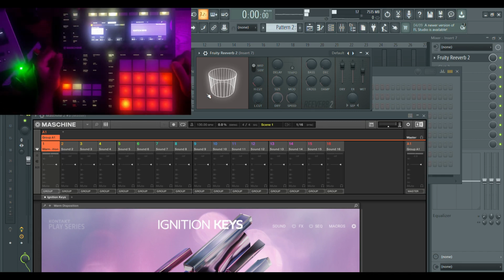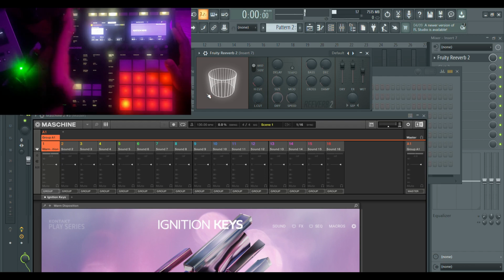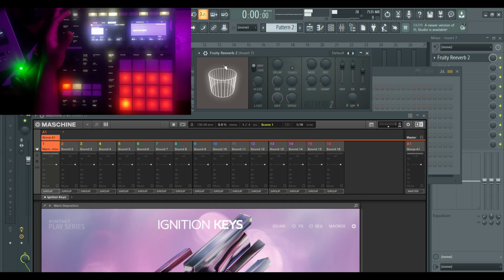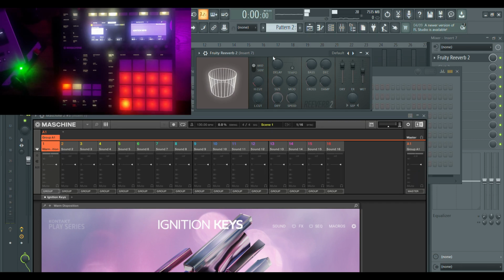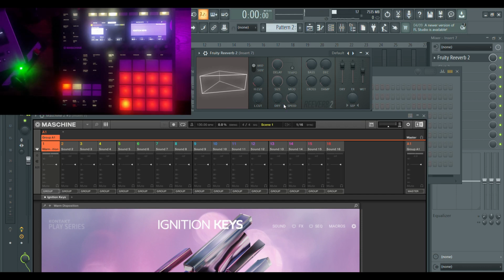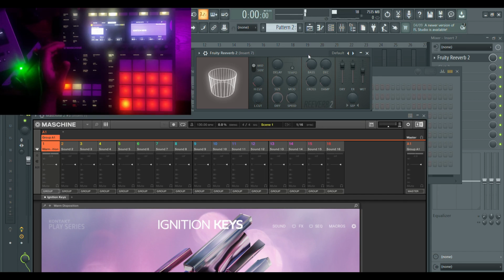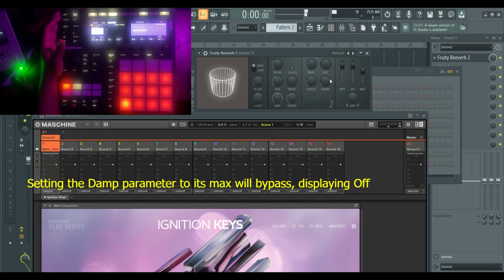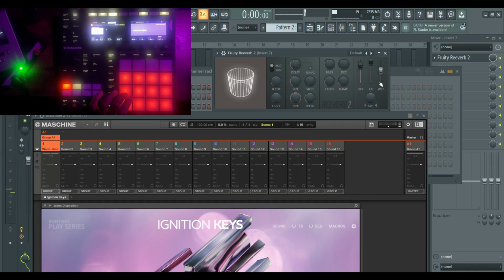Fruity Reeverb 2 Made Easy - Fl Studio Tutorial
Fruity Reeverb 2 is a simple but very reliable and impactful reverb. Learn how to use Fruity Reeverb 2 in FL Studio with this easy tutorial as i demonstrate how to shape and create interesting reverb textures for your tracks.